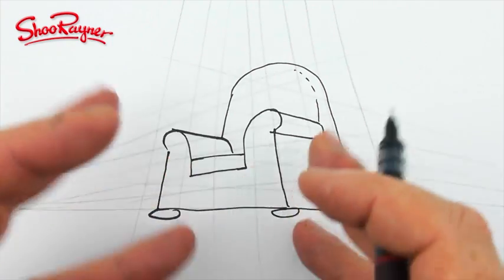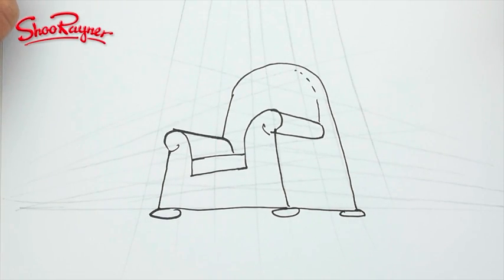How to Draw Three-Point Perspective — Start Here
Learn the basics of three point perspective with award winning illustrator, Shoo Rayner.